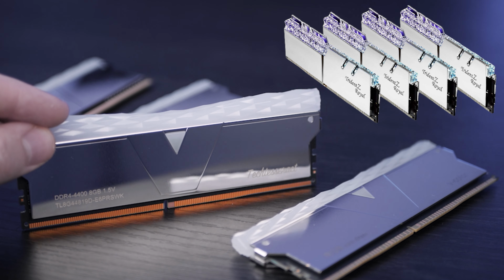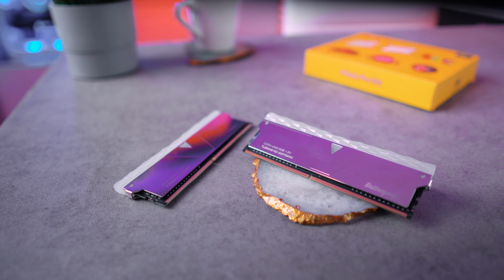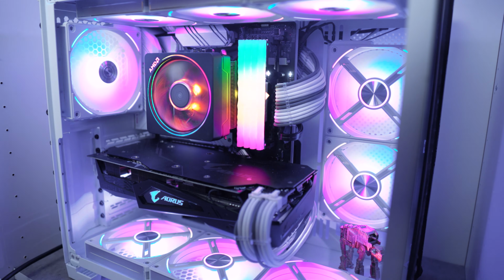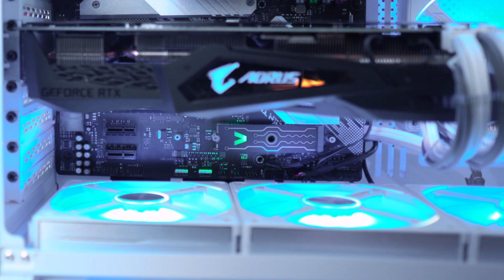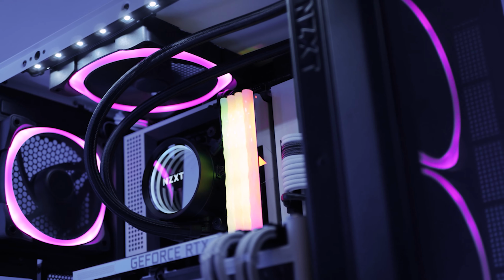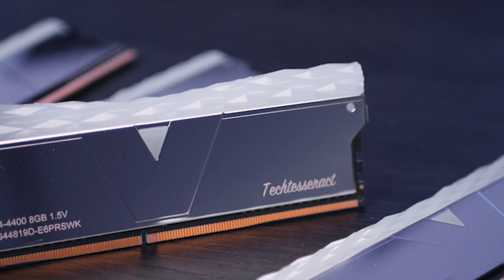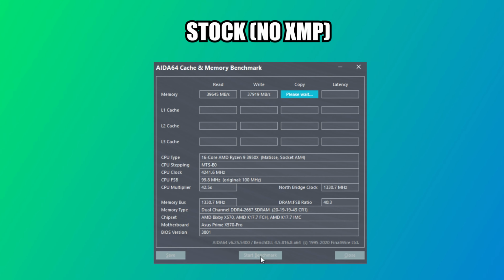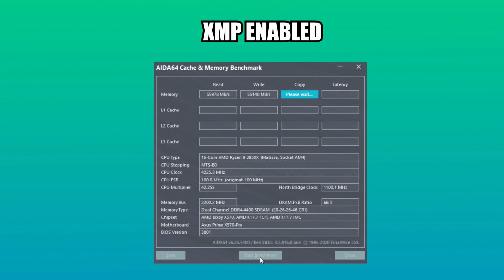Fill your RAM slots for CHEAP! 💵 V-Color Prism Pro RGB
Mirror 16gb kit (US)
Black 16gb kit (US)

Mirror 16GB kit (UK)
Black 16GB kit (UK)

If you've ever wanted to fill all 4 ram slots on your motherboard but you didn't have the $$$ to do it... Then check out this kit from V-Color! It's called the Prism Pro RGB, it looks super blingy and the best part is, it's only around $100 for 4 sticks!

Socials: ➡️ @nay.tesseract ➡️ @josh.tesseract

Links to stuff we use in our setups!

US: ✅
The best LED strips
Nanoleaf squares
Nanoleaf triangles
RGB disc lights
USB LED strips
Neon sign
RGB ceiling light
Cool RGB lamp
3D wall panels
Hexagon tiles
Concrete wallpaper
Alienware 27 inch
Alienware Ultrawide
Ultrawide wall mount
Monitor wall mount
Cool monitor riser

UK: ✅
Nanoleaf squares
Nanoleaf triangles
RGB disc lights
Neon sign
USB LED strips
RGB ceiling light
Cool RGB lamp
3D wall panels
Hexagon tiles
Concrete wallpaper
Alienware 27 inch
Alienware Ultrawide
Ultrawide wall mount
Monitor wall mount
Cool monitor riser

Timestamps:
00:00 Intro
00:10 Whokeys (AD)
00:53 Fill all 4 RAM slots!
02:09 The fake M.2 Drive...
02:33 Memory Styling
02:59 Name engraving?
03:22 Specs and performance
04:23 RGB lighting overview/demo
05:22 Final thoughts
05:45 Cat
06:08 Outro